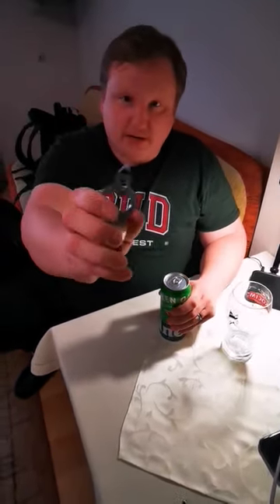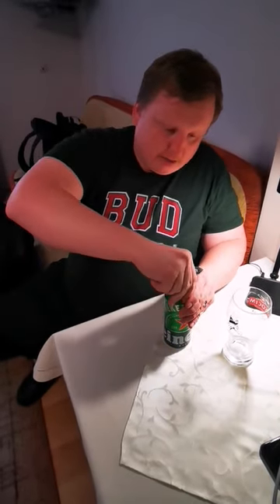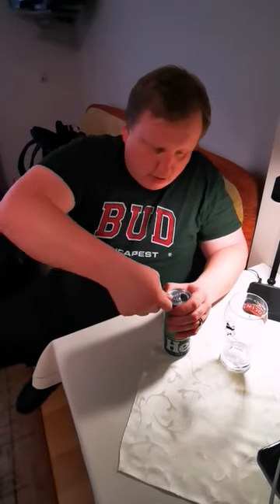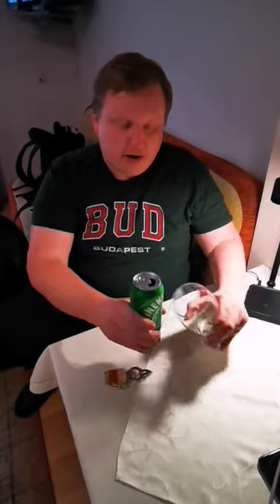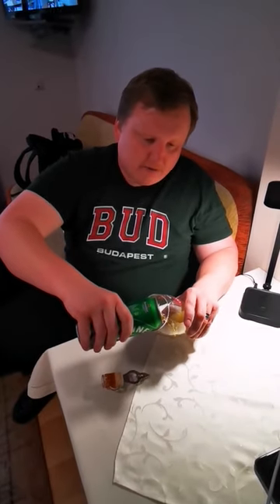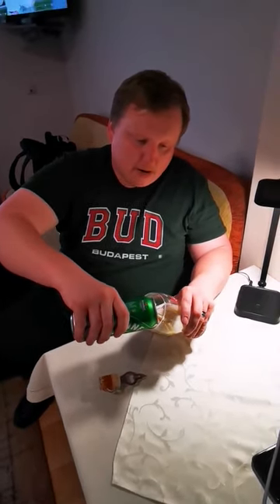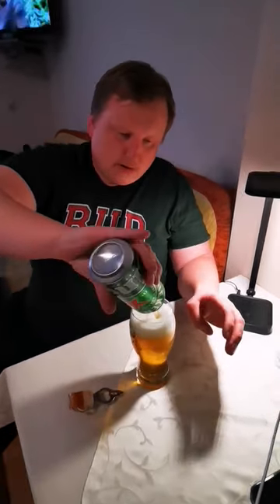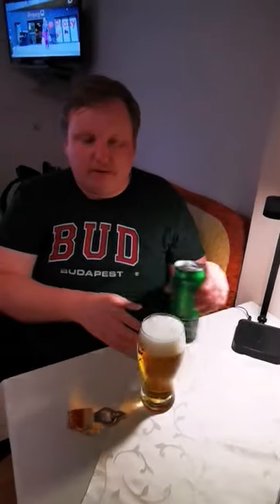Beer Can Opener How To Trick